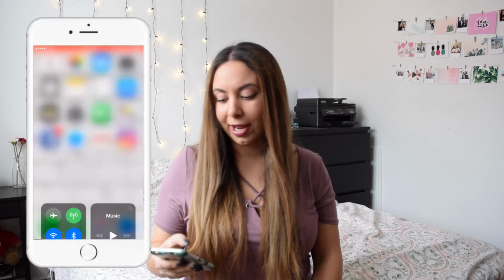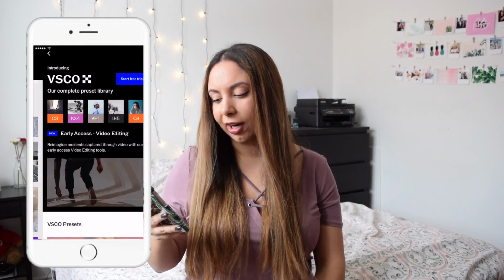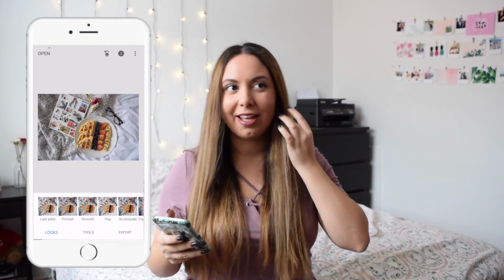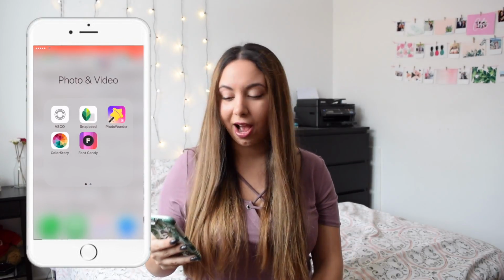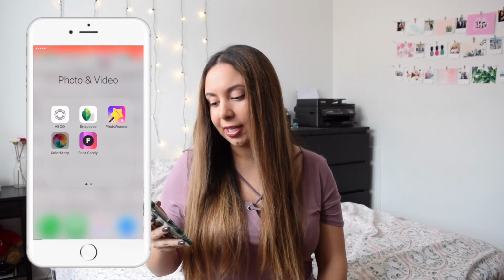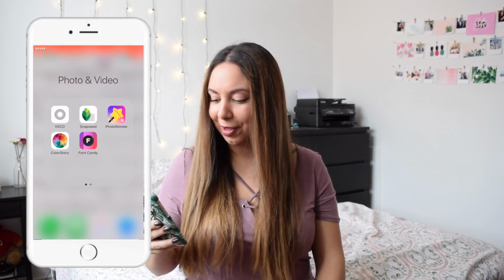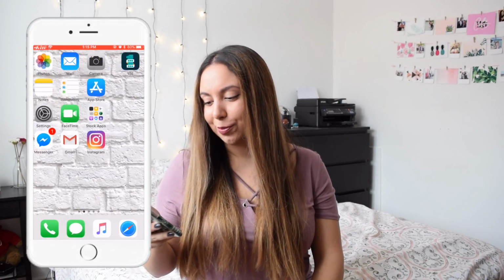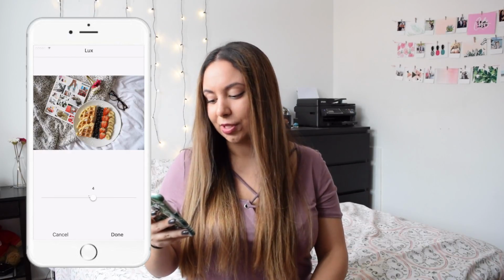Best Photo Editing Apps for INSTAGRAM ♡ ft. iDeal Of Sweden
Hope you guys enjoyed finding out my favourite editing apps for Instagram!

xo, Del :)